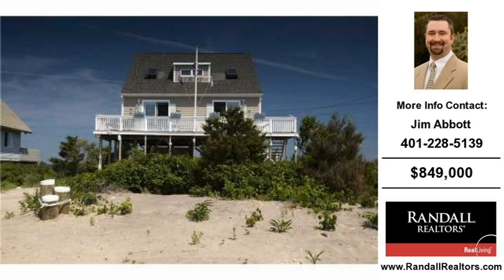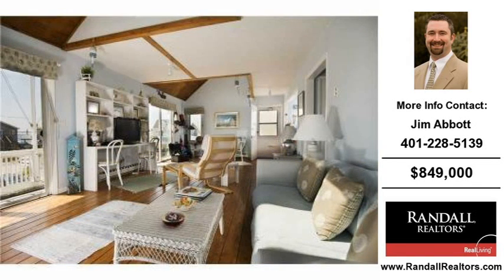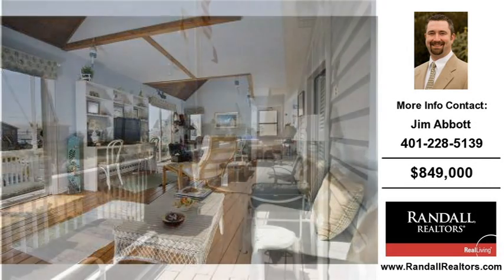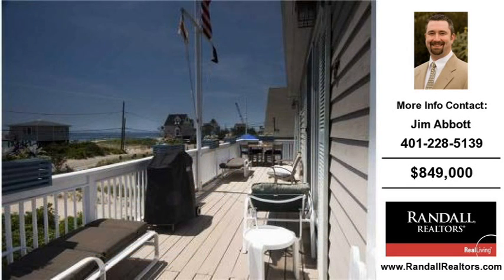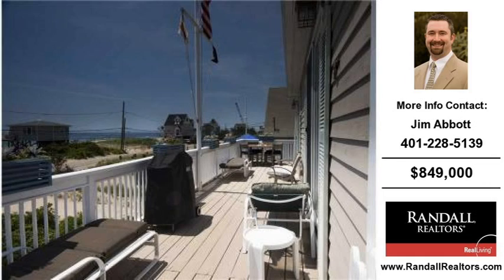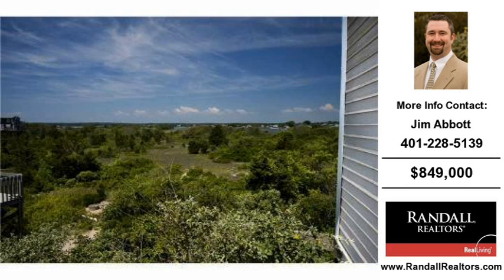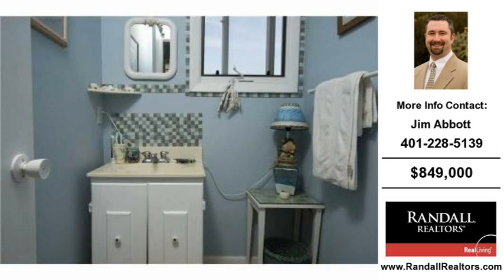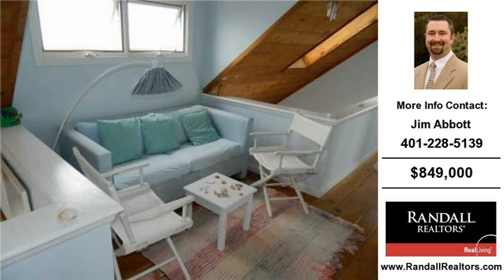Homes For Sale Charlestown Real Estate in Charlestown RI 1260 $849000 3-Bdrms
This video contains information on one of our Charlestown Homes for sale.
Property Type: Residential
Price: 849,000
Agent Name: Jim Abbott
Agency: Randall Realtors Real Living

Property Information:
Building Square Feet: 1,260
Bedrooms: 3
Bathrooms: 1
Year Built: 1981
Property Size: 0.33 Acres

Description: Ocean and pond views from every window! Deeded

If you are looking to purchase a home in Charlestown you can visit our to view all listed homes, real estate, and property for sale in Charlestown, RI

If you are thinking about buying or selling a home or property in Charlestown, RI give Jim Abbott a call at for a free no obligation consultation.

Our Real Estate brokers offer years of experience helping home buyers and sellers in the Charlestown, RI real estate market.

Thank you for viewing our real estate listings and remember you can search all listed homes, property and real estate at our